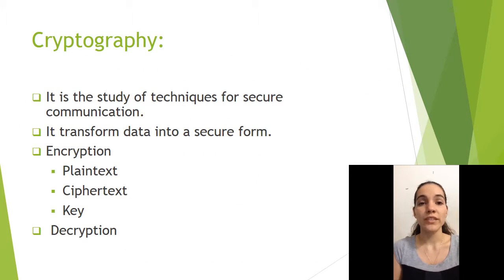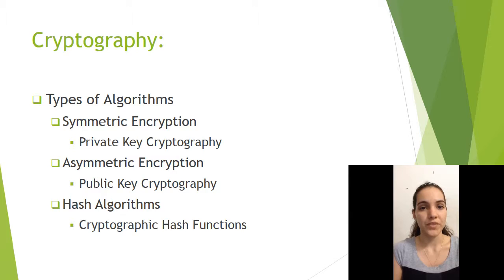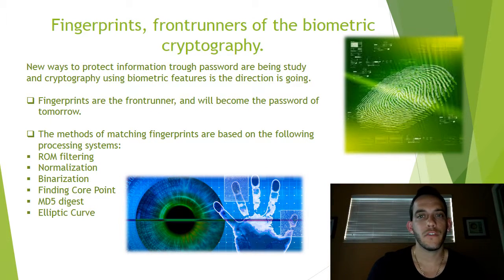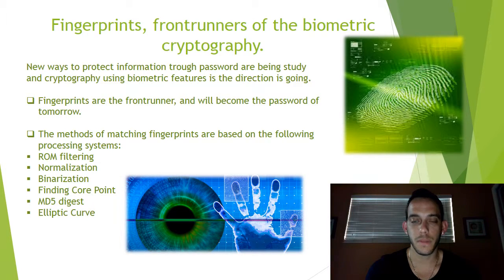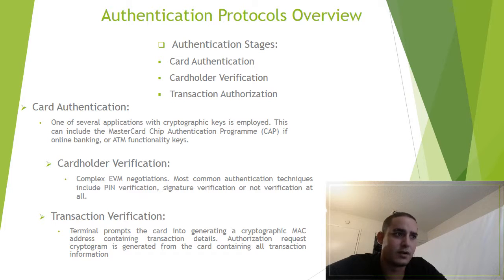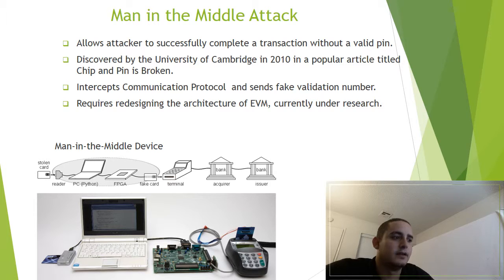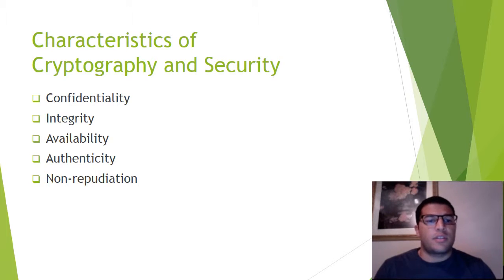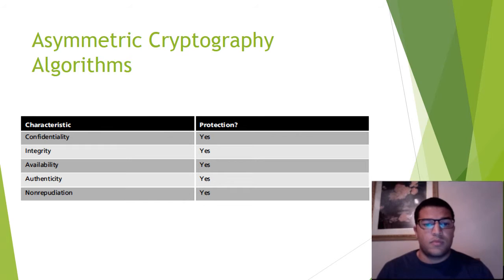TCN Presentation Summer 2015. Group 1